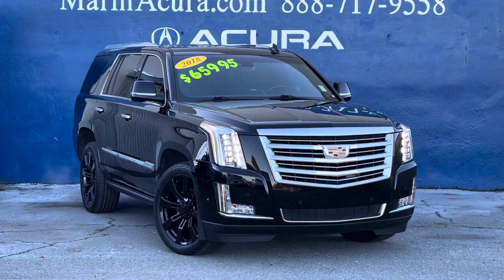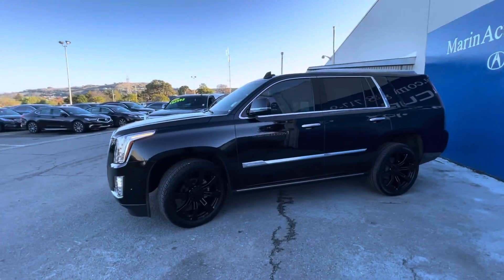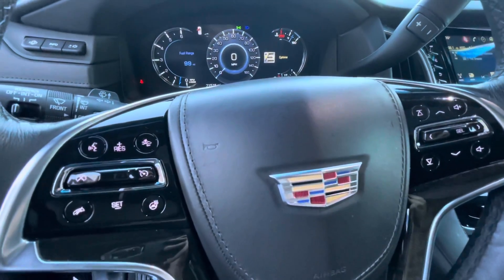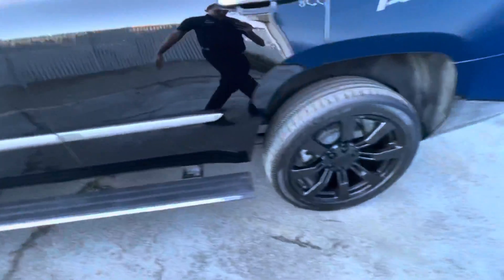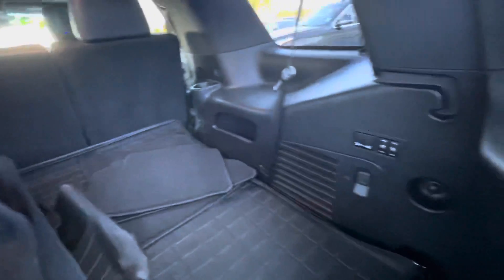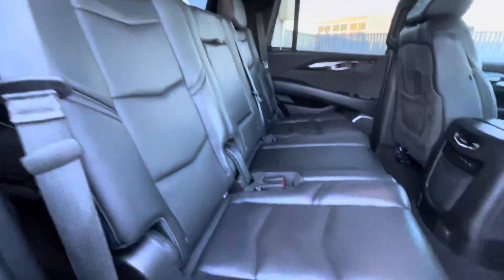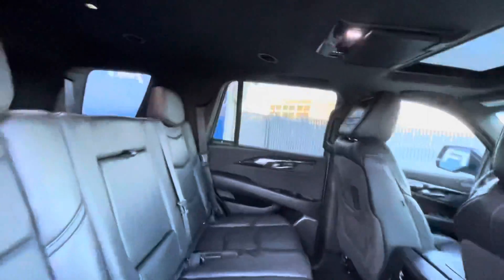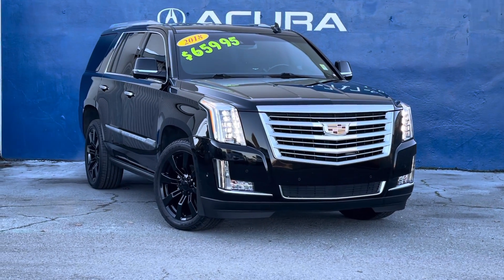JC 2018 Cadillac Escalade 4WD 4dr Platinum Stk# 21164